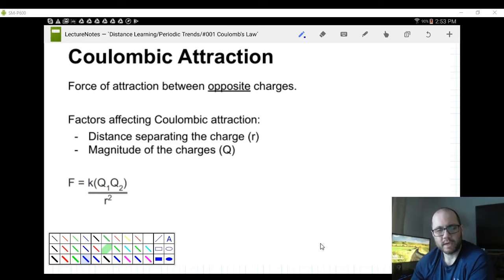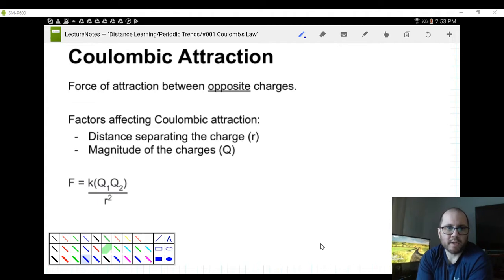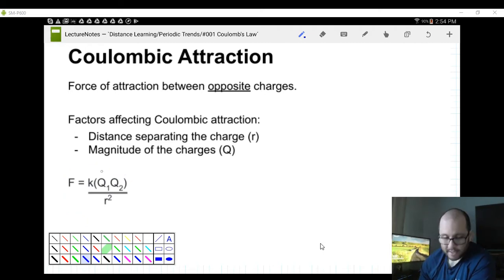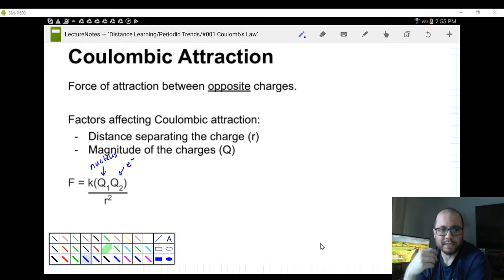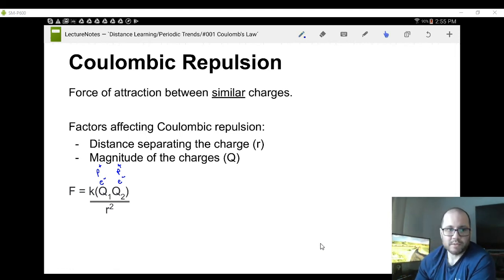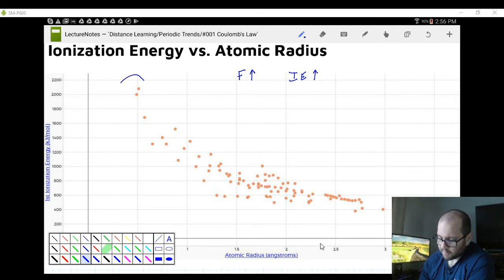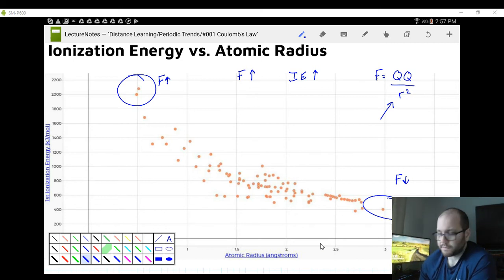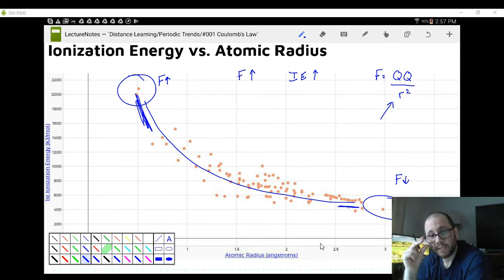Periodic Trends - Coulomb's Law Review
Students - you can go back to the graphing program we used in class to review any graphs you need on CODAP.

Open the data file we saved to your Drives.